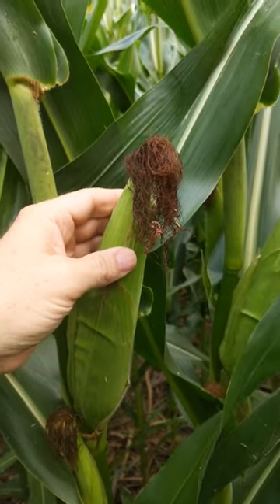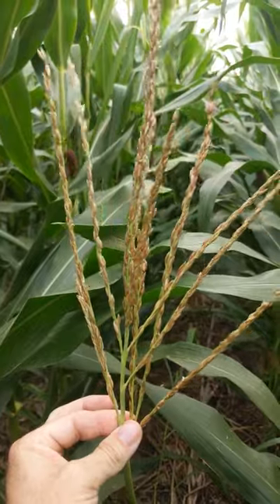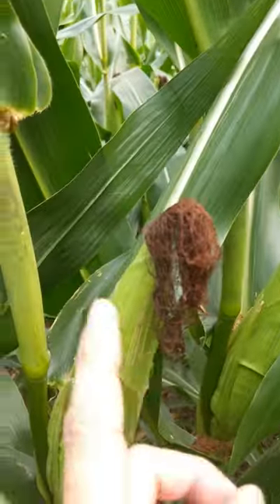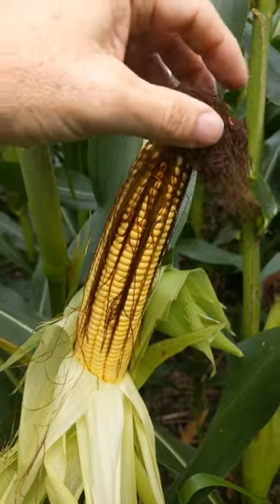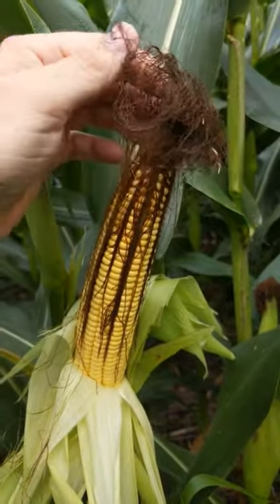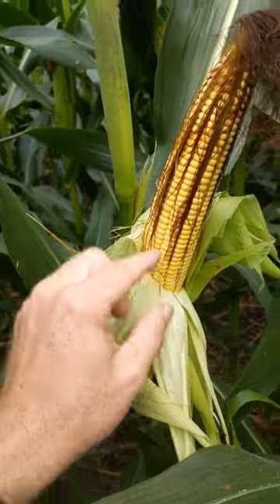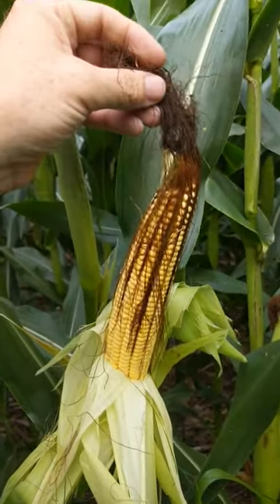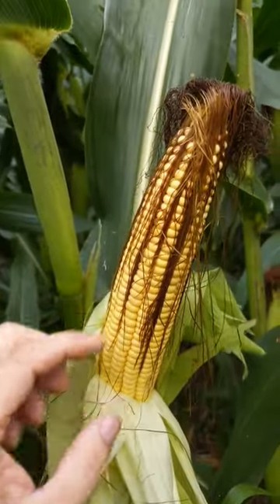Corn Silk | What Is Its Purpose?